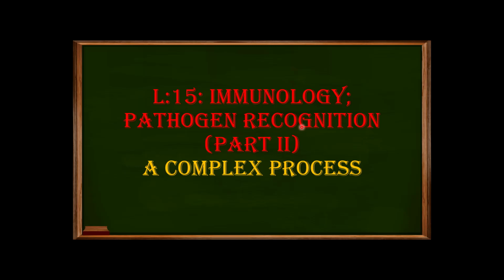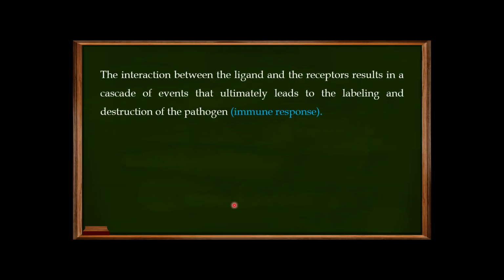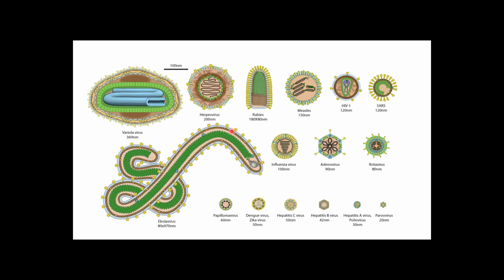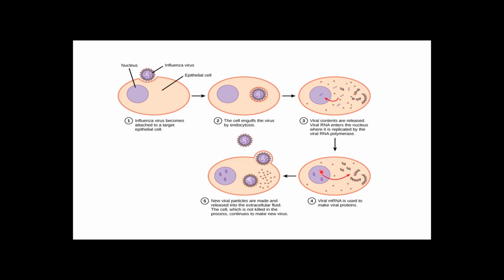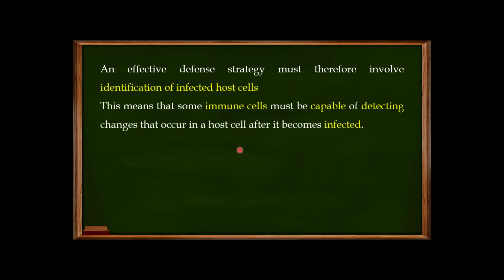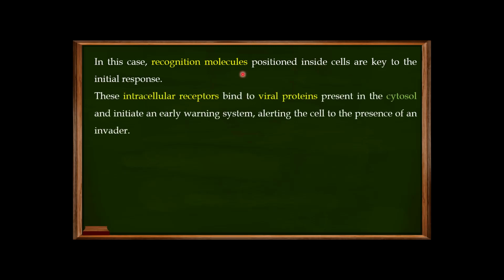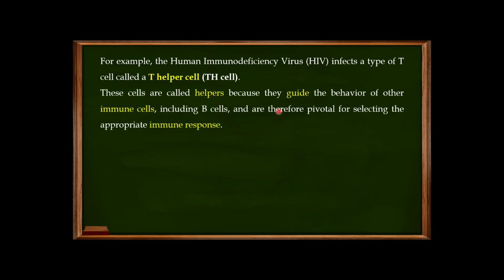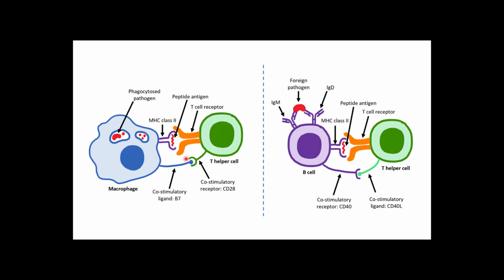L15: Immunology; Pathogen Recognition by the Host Immune System (Part 2)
The process of pathogen recognition involves an interaction between the foreign organism and a recognition molecule (or molecules) expressed by host cells.
Host: These recognition molecules are frequently membrane-bound receptors but soluble receptors or secreted recognition molecules (cytokines, complement system) can also be engaged.
Pathogen: Ligands for the host recognition molecules can include whole pathogens, antigenic fragments of pathogens, or secreted products.
The interaction between the ligand and the receptors results in a cascade of events that ultimately leads to the labeling and destruction of the pathogen (immune response).
This immune response involves a complex system of cells that can recognize and kill or engulf a pathogen (cellular immunity),
as well as soluble proteins (humoral immunity).
The nature of the immune response will vary depending on the type of pathogen involved.
                                                           Intracellular Pathogens
All viruses are tiny, obligate, intracellular pathogens that spend the majority of their life cycle residing inside host cells.
An effective defense strategy must therefore involve the identification of infected host cells. This means that some immune cells must be capable of detecting changes that occur in a host cell after it becomes infected.
This is achieved by a range of cytotoxic cells especially cytotoxic T lymphocytes (CTLs, or Tc cells), a part of cellular immunity.
In this case, recognition molecules positioned inside cells are key to the initial response.
These intracellular receptors bind to viral proteins present in the cytosol and initiate an early warning system, alerting the cell to the presence of an invader.
Sacrifice of virally infected cells often becomes the only way to truly eradicate this type of pathogen.  In general, this sacrifice is for the good of the whole organism, although in some instances it can cause disruptions to normal function.
For example, the Human Immunodeficiency Virus (HIV) infects a type of T cell called a T helper cell (TH cell).
These cells are called helpers because they guide the behavior of other immune cells, including B cells, and are therefore pivotal for selecting the appropriate immune response.
Once too many T helper cell are destroyed or rendered nonfunctional, many of the directional cues needed for a healthy immune response are missing, and fighting all types of infections becomes problematic.
The resulting immunodeficiency allows opportunistic infections to take hold and potentially kill the patient.